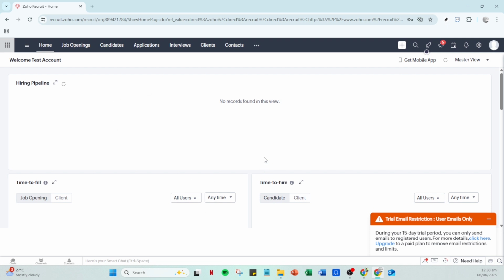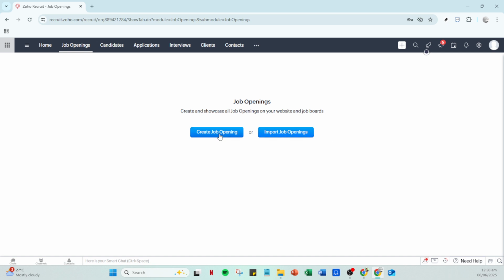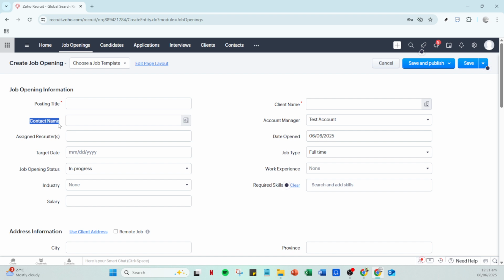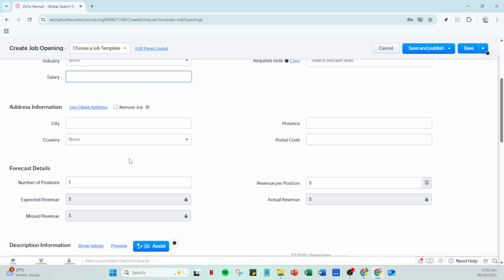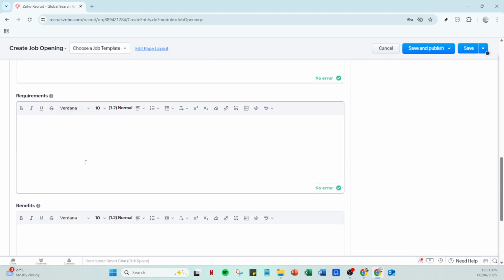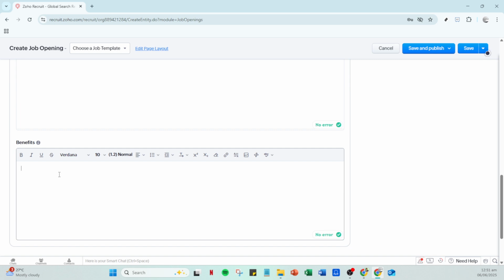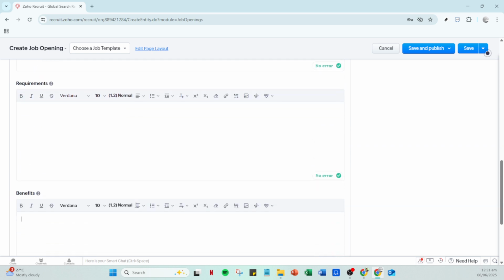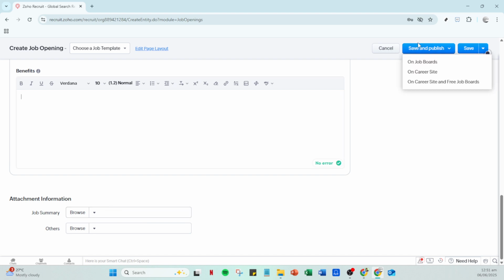How To Post a Job on Zoho Recruit [2025 Full Guide]